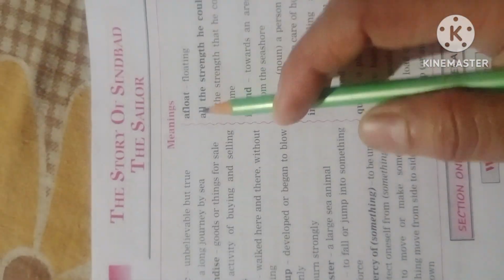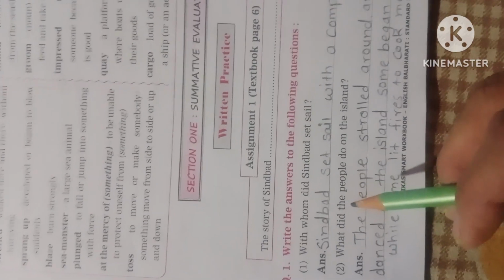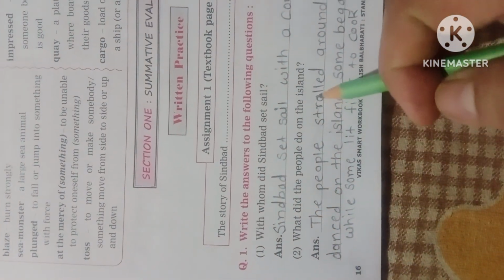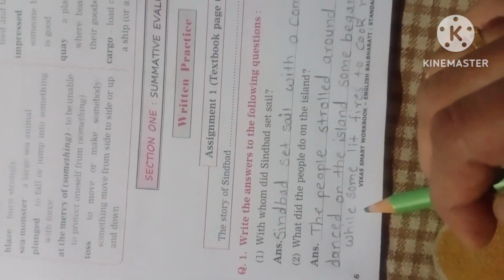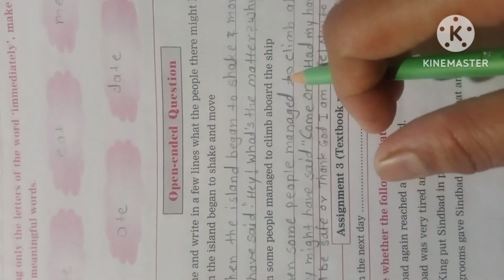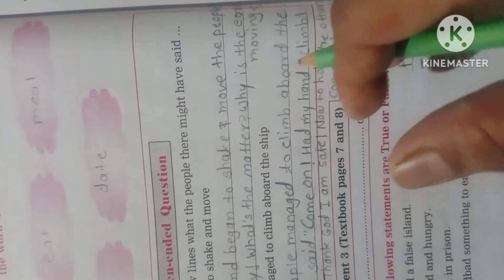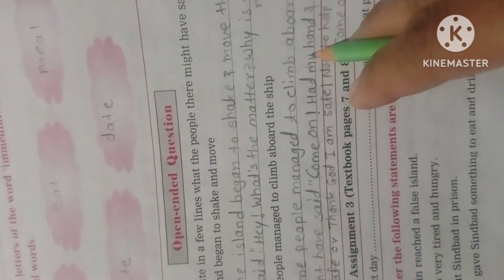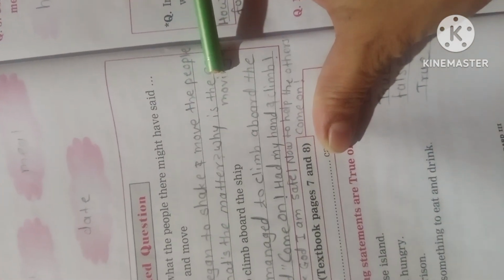Std- 3rd The story of Sindbad the Sailor workbook question and answer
Std-3rd  The Story of Sindbad the Sailor workbook question and answers